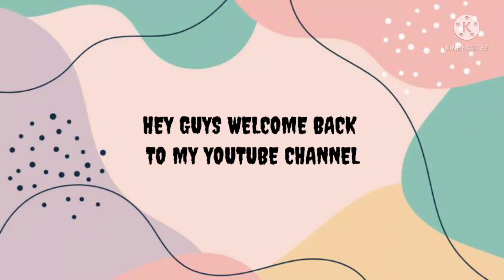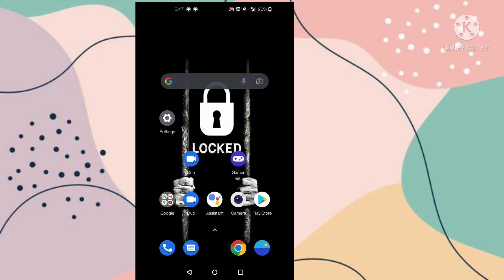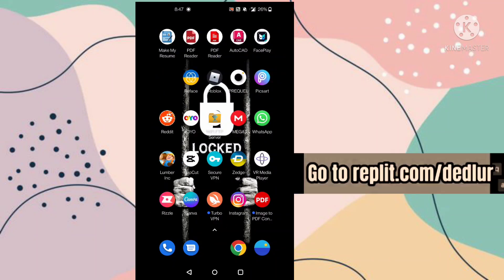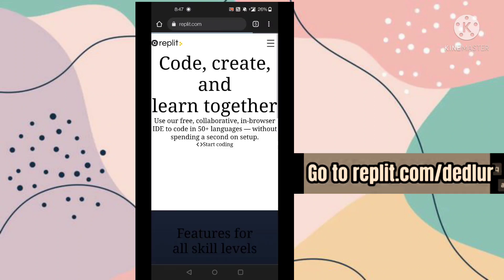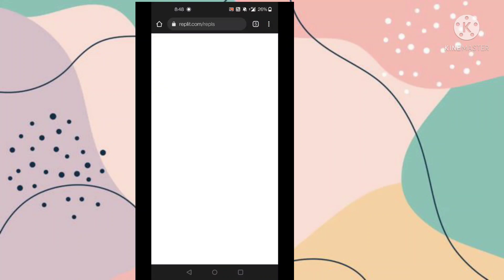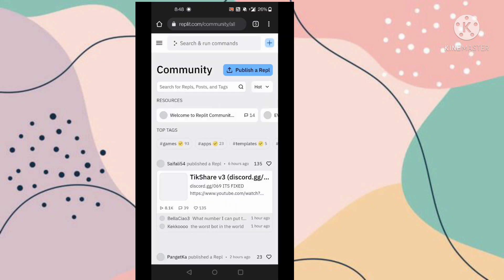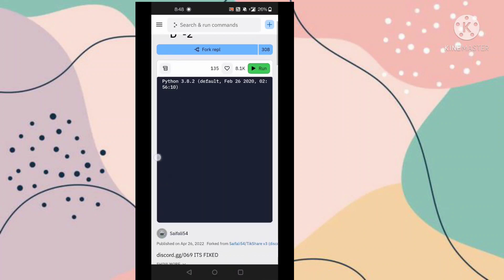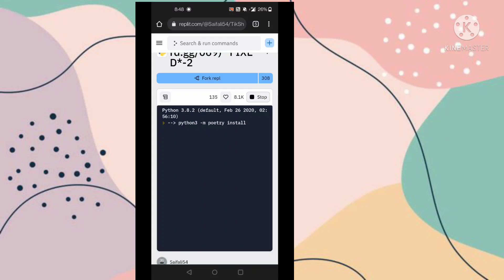Tiktok share bot mobile tutorial | how to share bot on replit tiktok tutorial | 100% working method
Topic covered
HOW TO GET UNLIMITED TIKTOK SHARES
IN 2022 USING TIKTOK SHARE BOT? (ON
MOBILE)
How to get free tiktok share bot Tutorial  tiktok
share bot